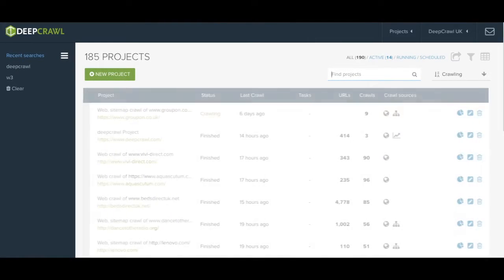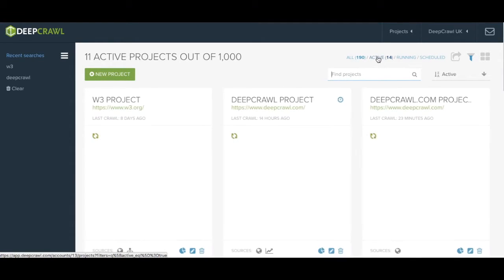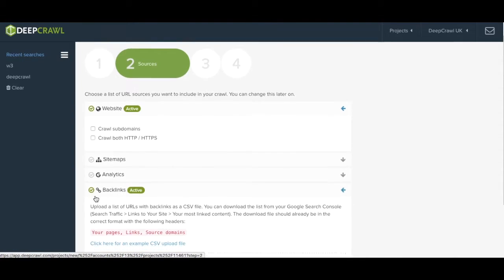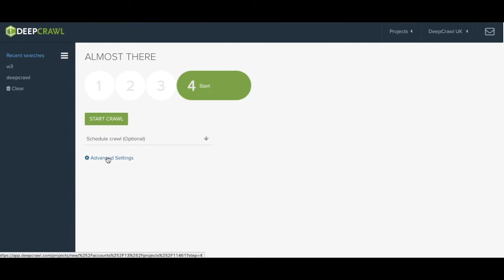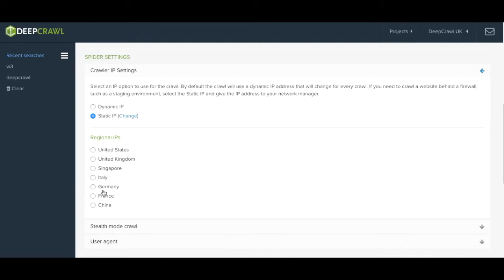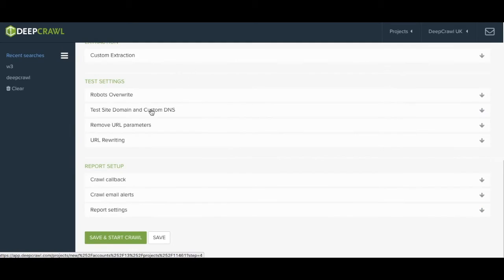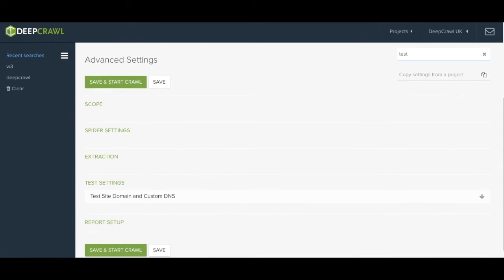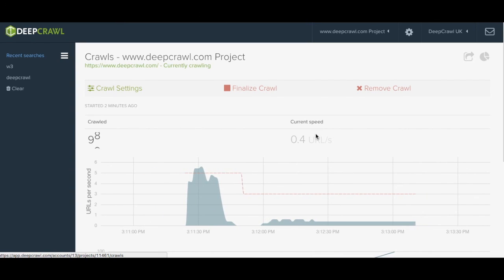DeepCrawl Crawl Set Up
In this short tutorial we will show step-by-step how to set up and configure a crawl in DeepCrawl 2.0.